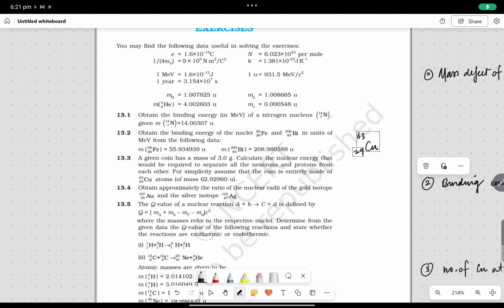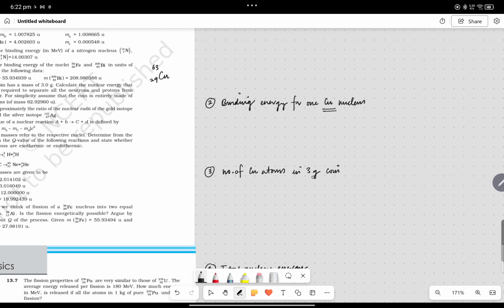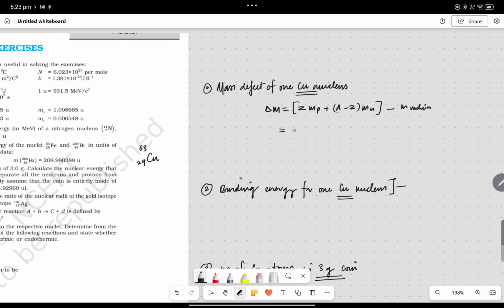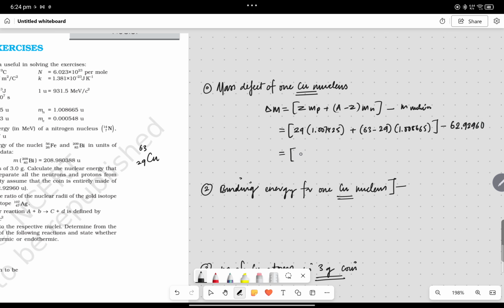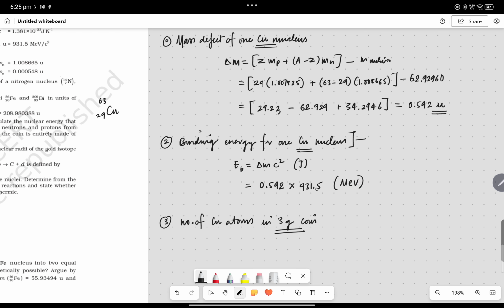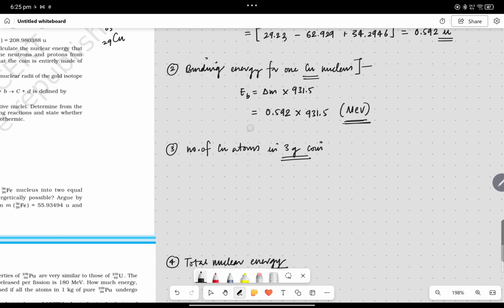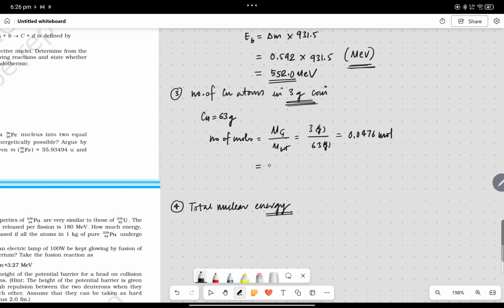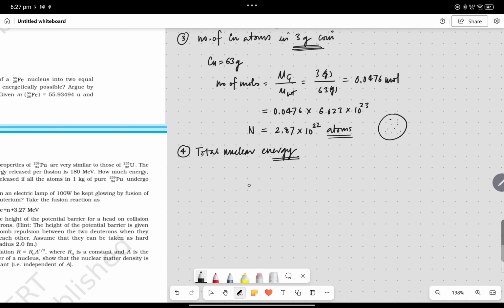Nuclei | 13.3 | solution | NCERT | Class 12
📘 Nuclei | Class 12 Physics | Chapter 13.3 | NCERT Solutions | Size of the Nucleus

In this video, we explain NCERT Class 12 Physics – Chapter 13: Nuclei (Section 13.3) in a clear, concept-based, and exam-oriented manner. This lecture strictly follows NCERT and is very important for CBSE Board Exams, NEET, and JEE Main.

🔹 Topics covered in this lecture (13.3):
✔ Experimental determination of nuclear size
✔ Rutherford scattering experiment (basic idea)
✔ Nuclear radius formula
✔ Empirical relation:
  R = R₀ A¹ᐟ³
✔ Value and significance of R₀
✔ Nuclear density
✔ Why nuclear density is independent of mass number

✅ Direct theory & numerical questions in board exams
✅ Very common NEET & JEE problems
✅ Important derivations & formulas
✅ NCERT-based explanation with physical meaning

Modern Physics revision

👉 Watch till the end to clearly understand why all nuclei have nearly the same density and how nuclear size depends on mass number, a key concept in nuclear physics.

📌 Next lectures in the Nuclei series:
➡ Mass–energy relation & binding energy (13.4)
➡ Nuclear force (13.5)
➡ Radioactivity
➡ Nuclear fission & fusion